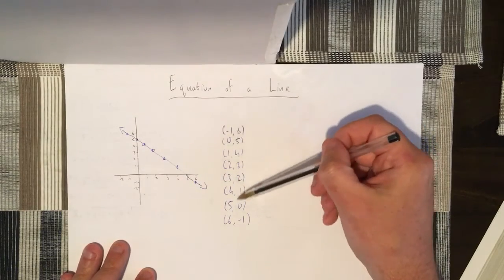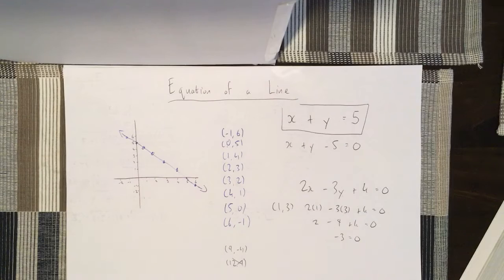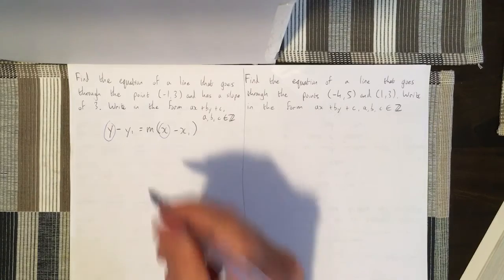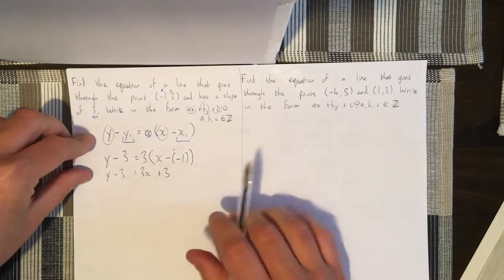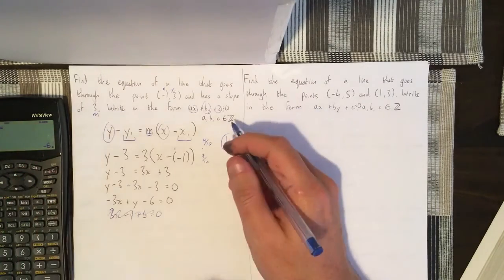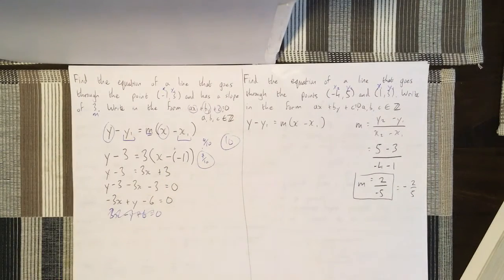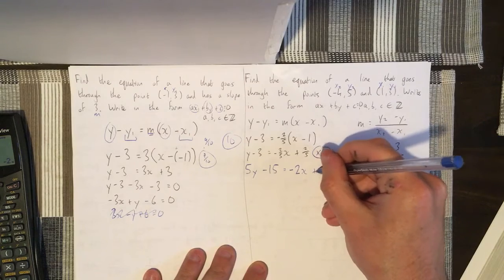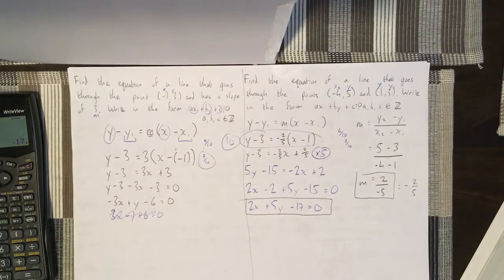Equation of the Line